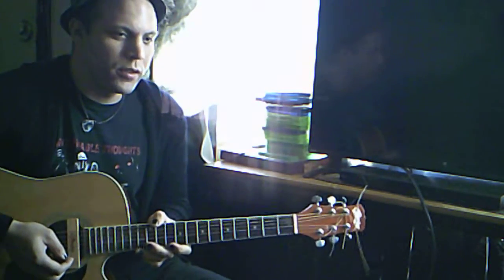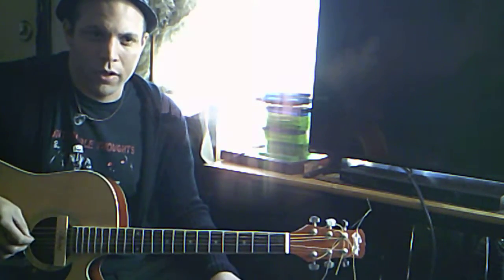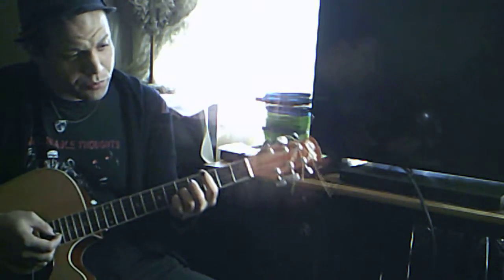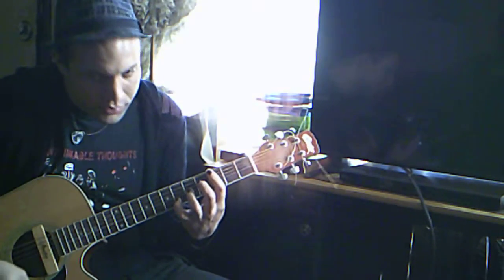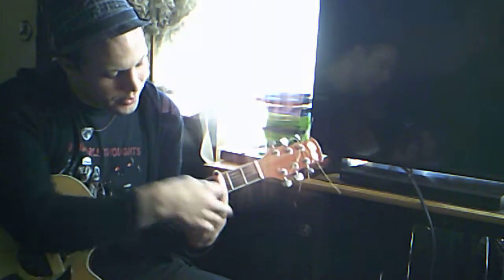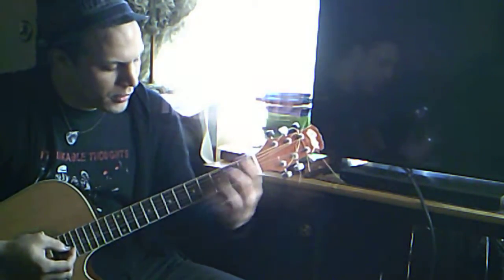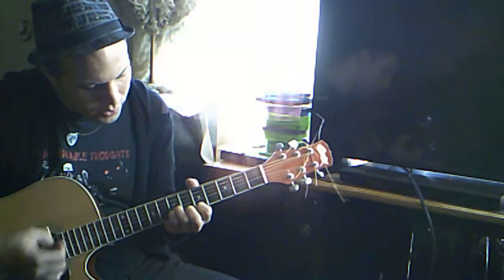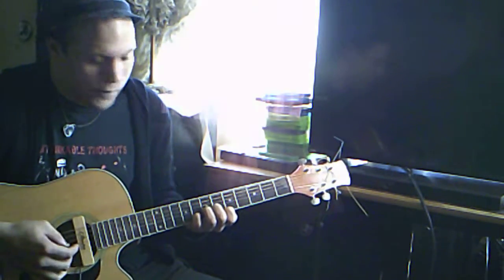How to play guitar in drop D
An explanation on how to play in drop D.  This makes the guitar easier to play also enables the player to hit lower notes before dropping to C.